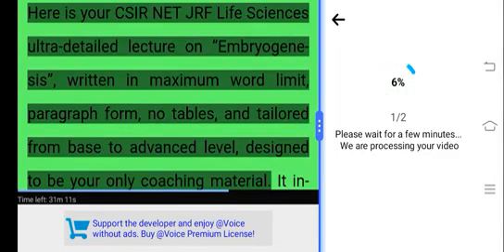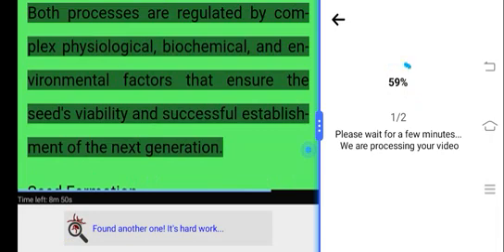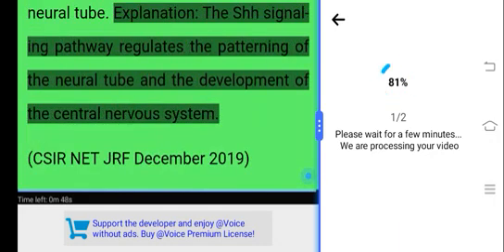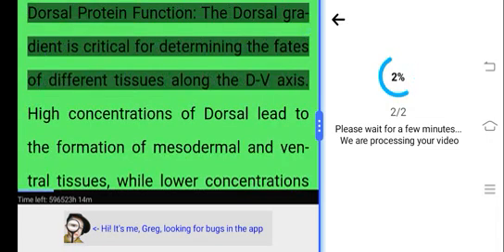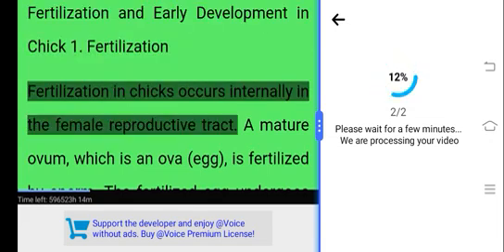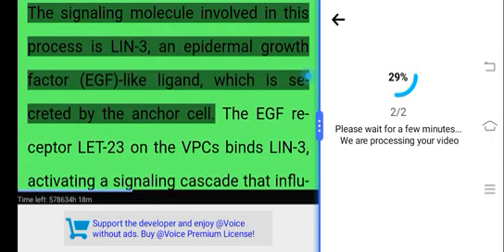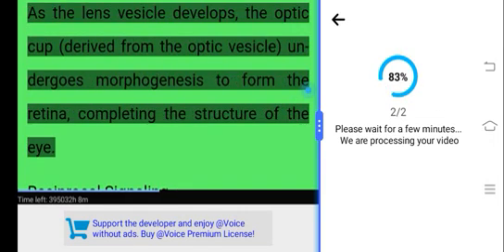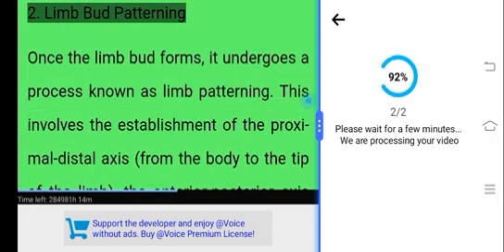July 25, 2025